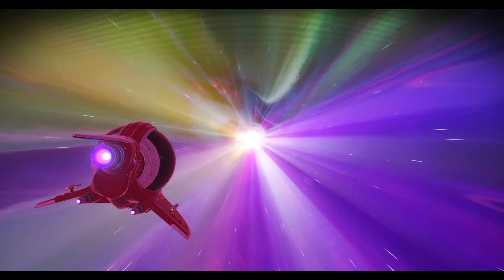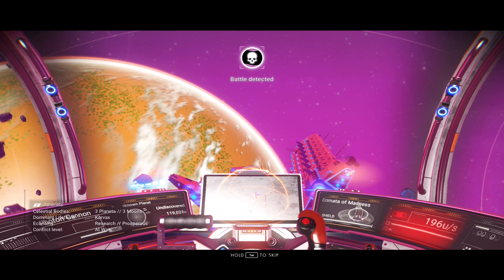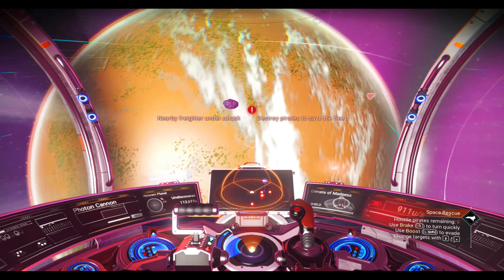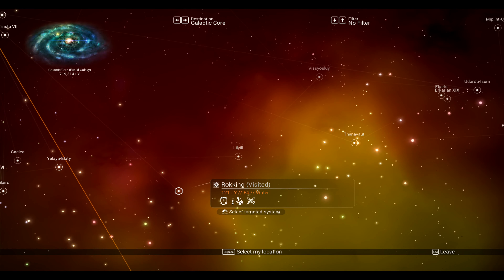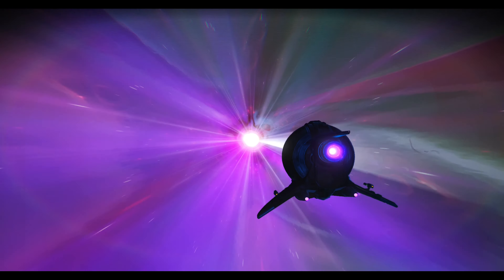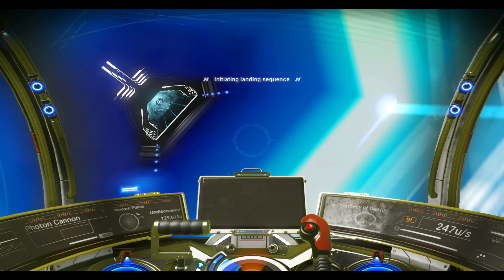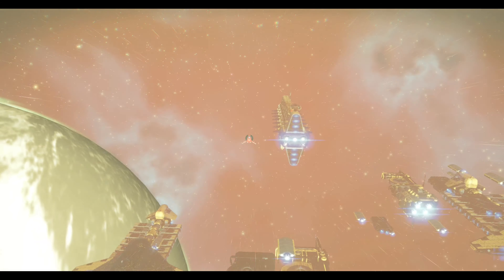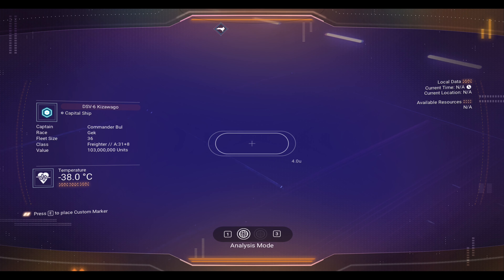I Found my Freighter | No Man's Sky | How To Get Your Freighter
In this episode of No Man's Sky, I show you how to find a freighter in any system. And use the same method to help you find an S class ship.